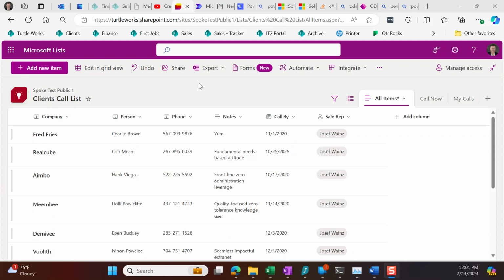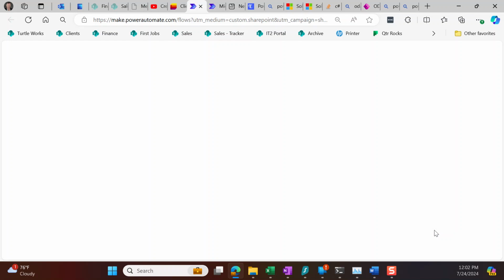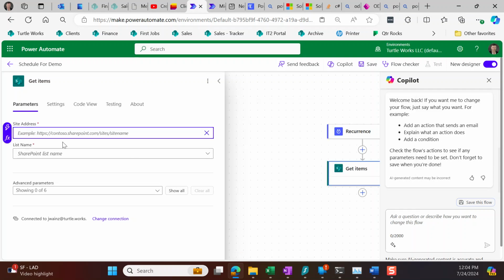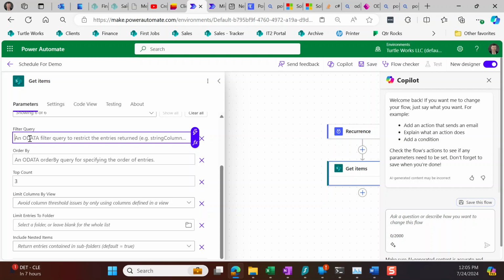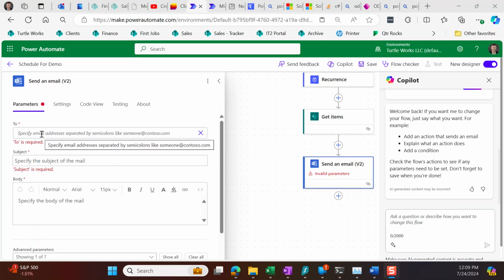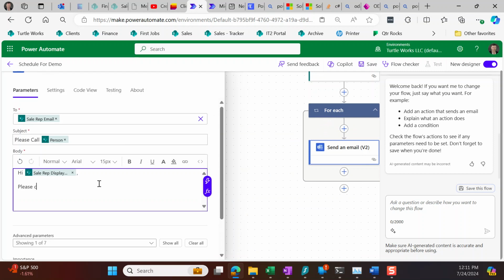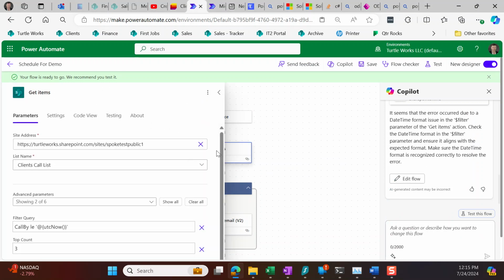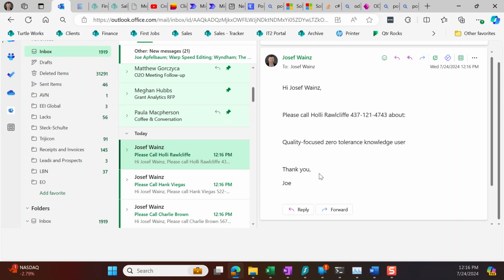How To Setup Auto Notification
How to use Power Automate to create a Flow against a SharePoint list. The flow sends out Automatic Notifications to the Sales Rep responsible for a particular account. This example is relevant for any time you need to send emails to customers, vendors or staff based on the date in a SharePoint list.